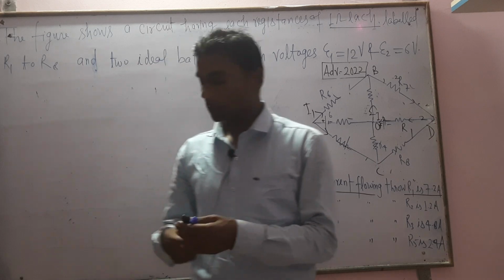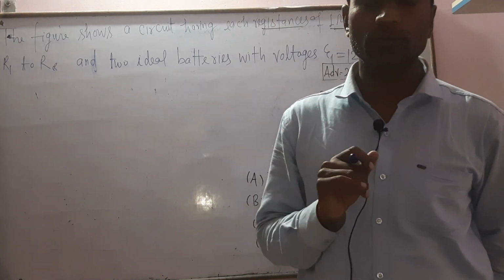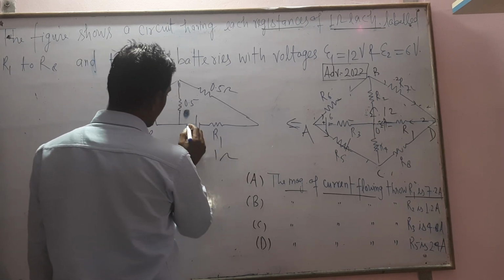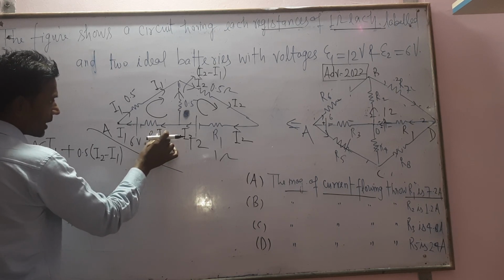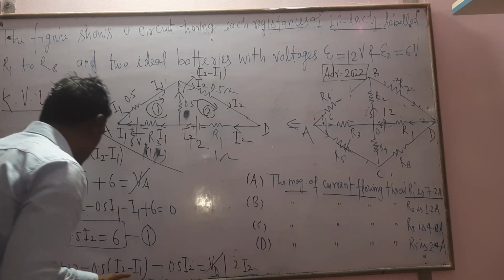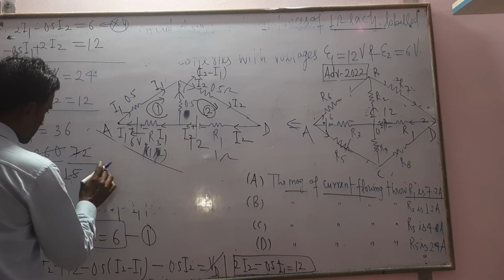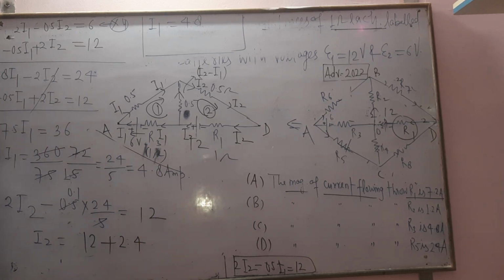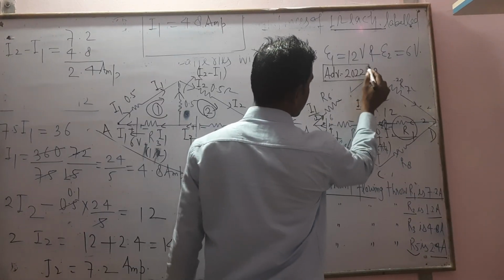Capacitor : PYQs of JEE Advance 2022